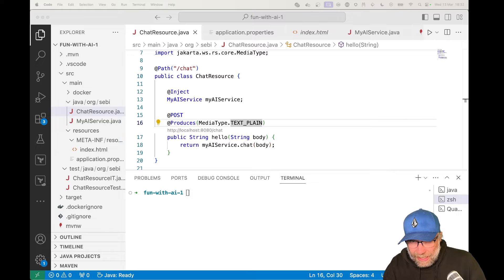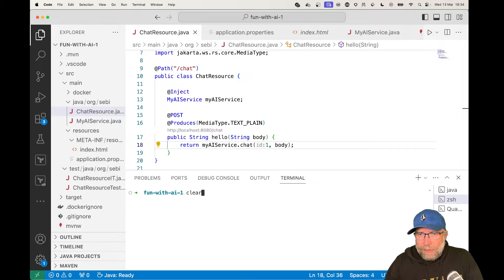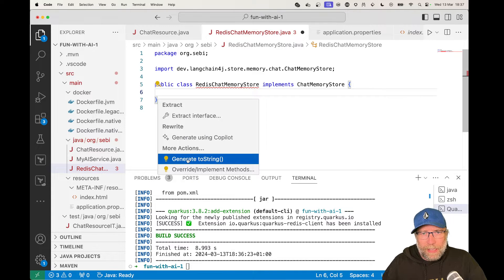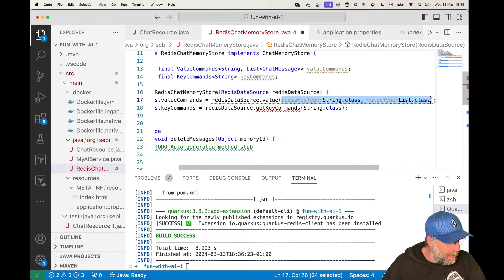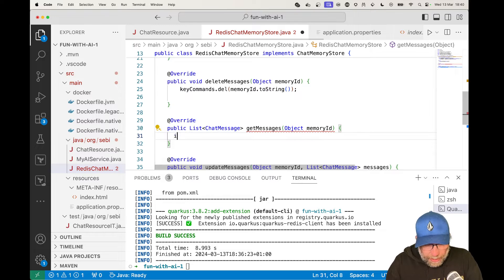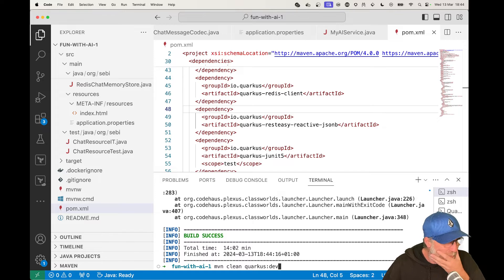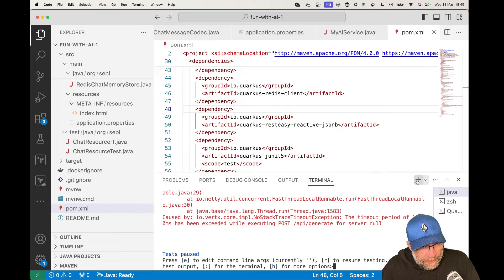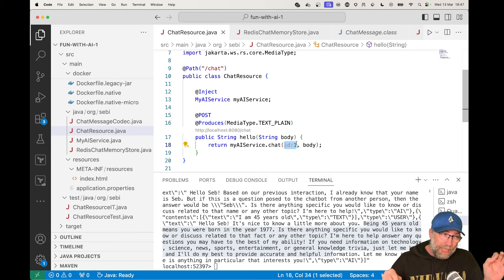Quarkus and GenAI : Make our chat bot remember things !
In this video, we had a memory feature to our chat bot so that he can remember things ! We also provide a custom Redis implementation of the ChatMemoryProvider.

Link to get a free Redis Service (no credit card asked)